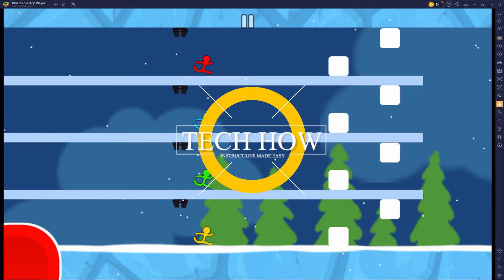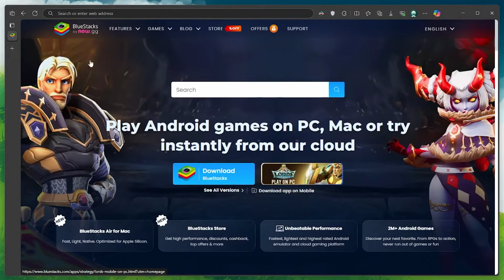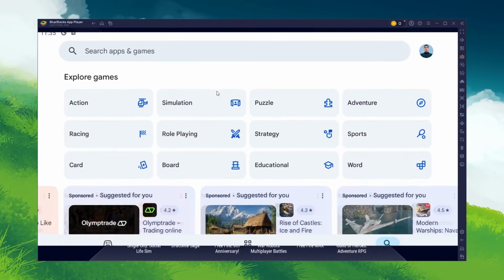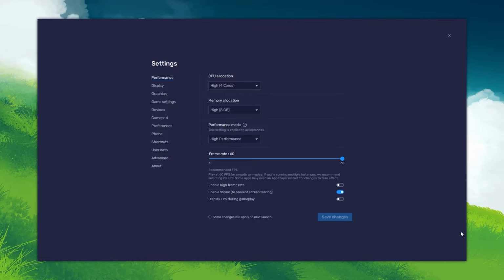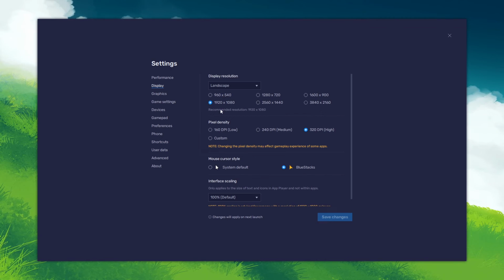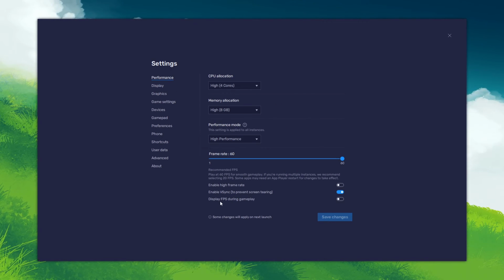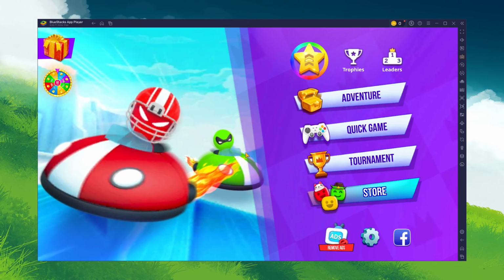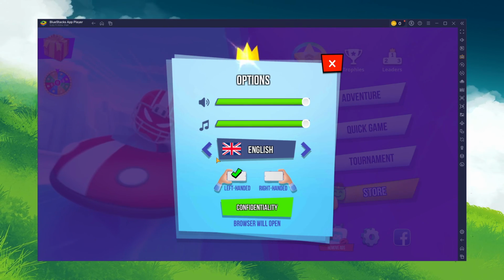How To Play Stickman Party on PC and Mac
Play Stickman Party on Your PC & Mac with BlueStacks! 🖥️🎉

Learn how to run Stickman Party on Windows or macOS using the free BlueStacks Android emulator. This step-by-step tutorial shows you how to download and install BlueStacks 5, log in to the Google Play Store, and optimize performance settings, so you can enjoy all the mini-games of Stickman Party on a bigger screen without lag.